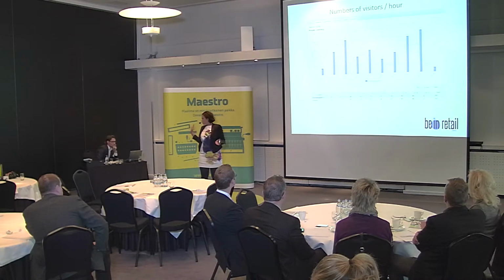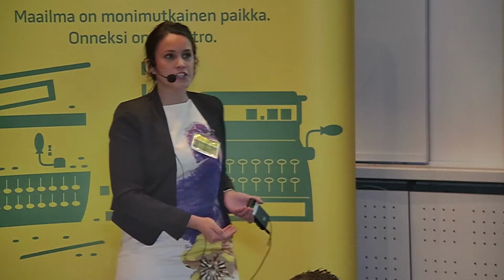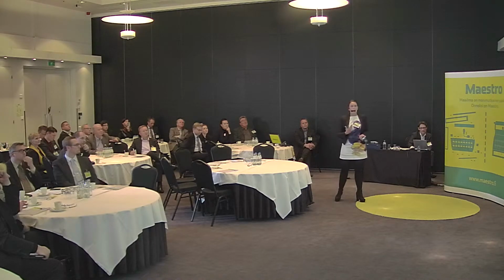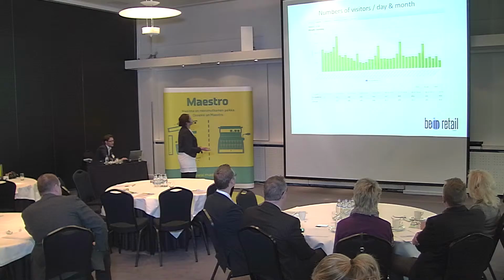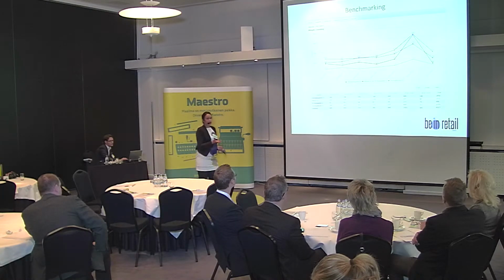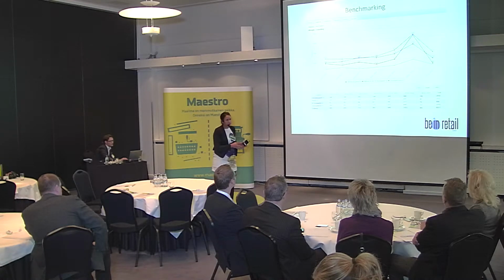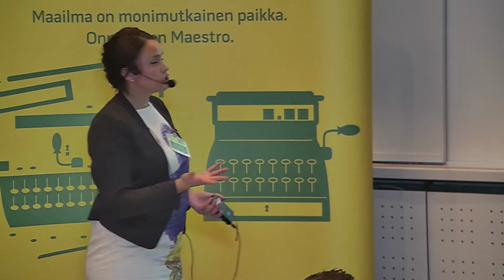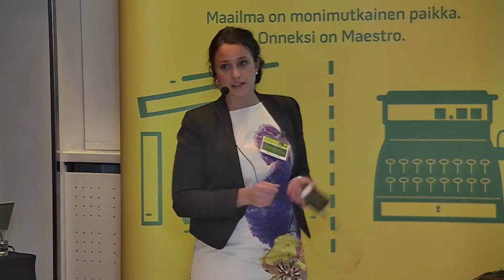Anna Lena Loof